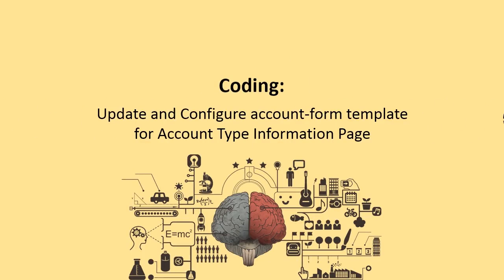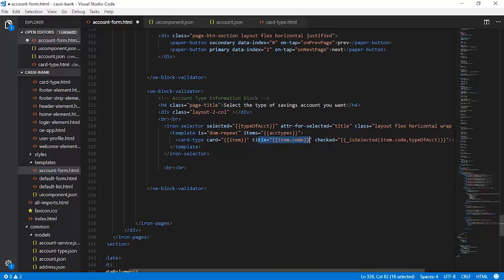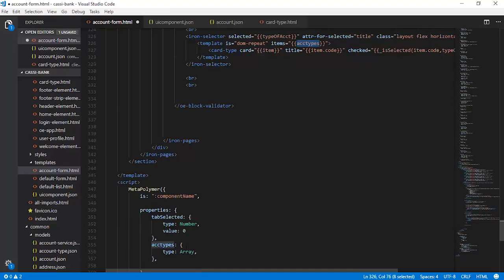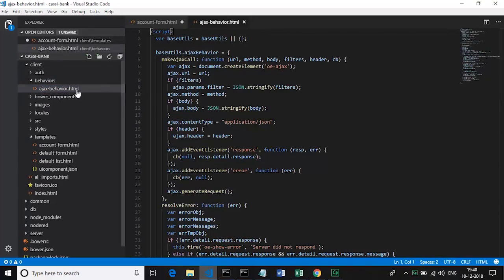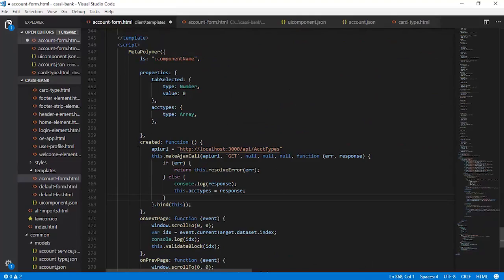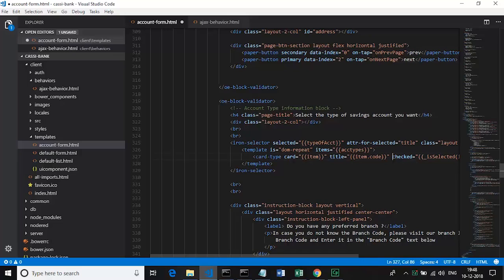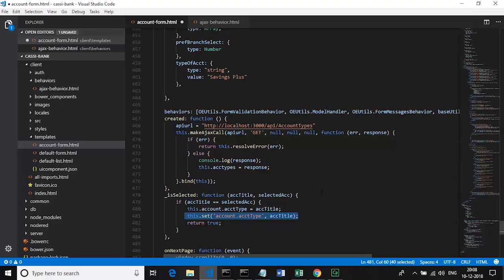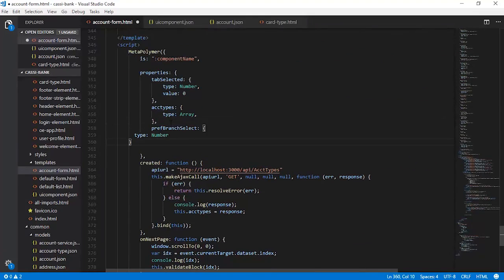04 Coding : Update and Configure account form template for Account Type Information Page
In this video, you will appreciate a Coding Task :  Update and Configure account-form template for Account Type Information Page